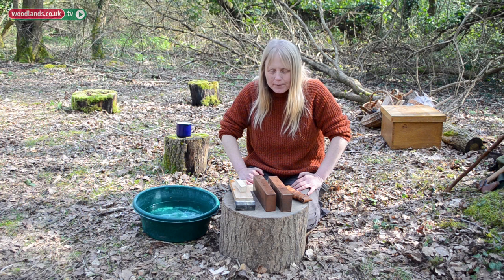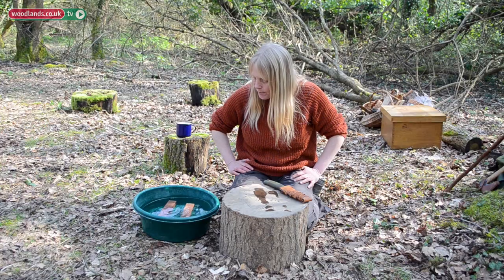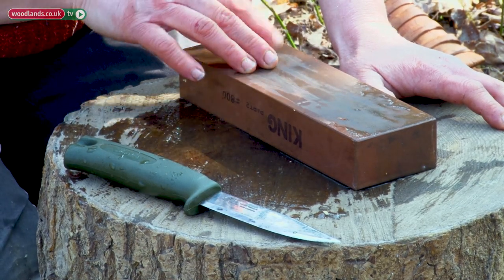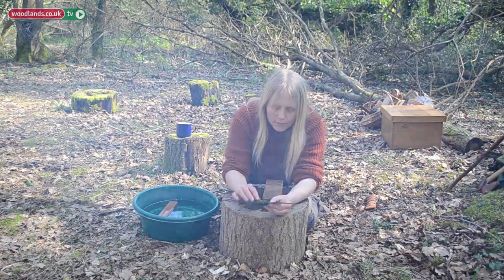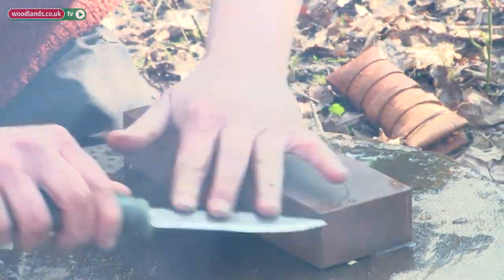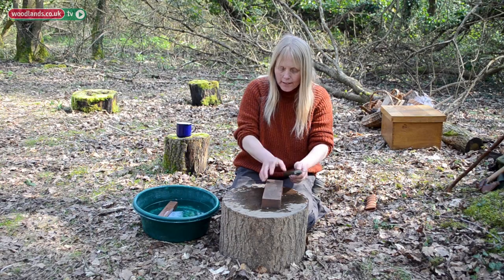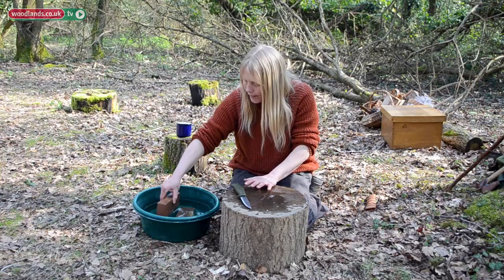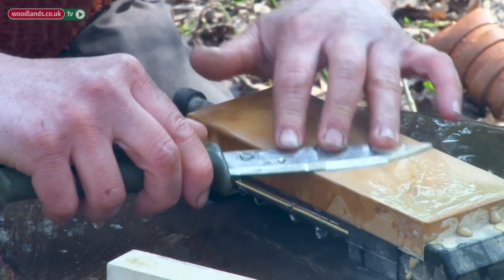How To Sharpen A Knife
Here WoodlandsTV visits Anette Stickler, the campfire skills instructor. She shows us how to safely sharpen a knife using different grit whetstones.

This film was made for WoodlandsTV in association with Dulwich Studios.

With thanks to Anette Stickler